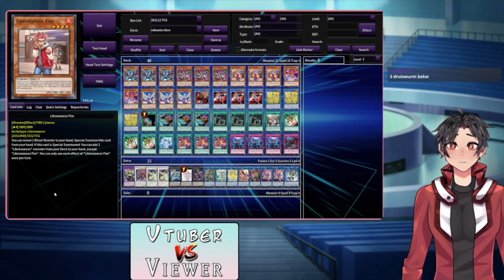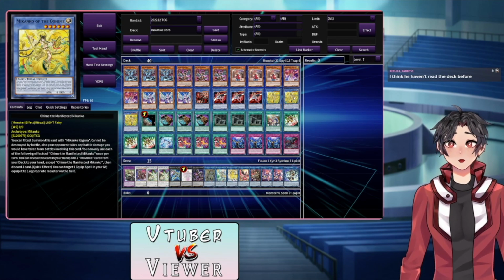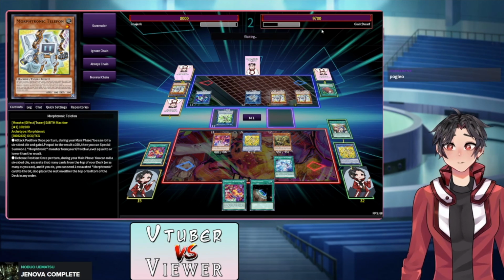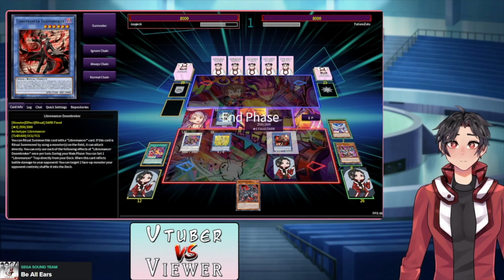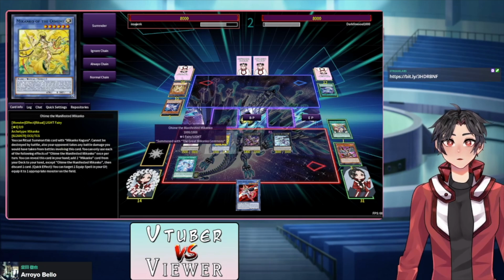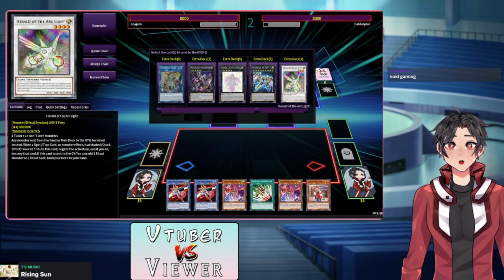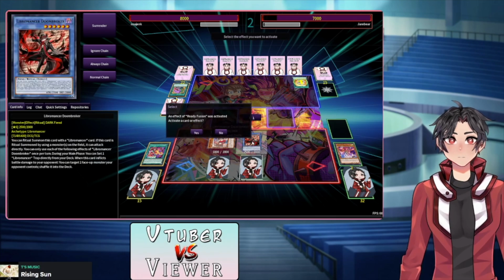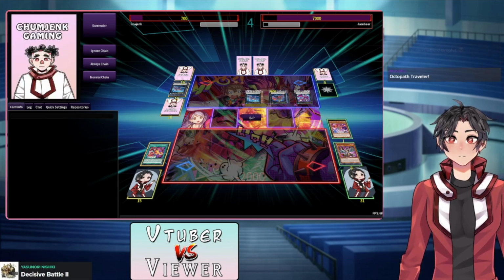Vtuber Vs. Viewer - Mikanko Libromancer // RITUAL CAN BE GOOD!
its not copium, bro. promise. swear.